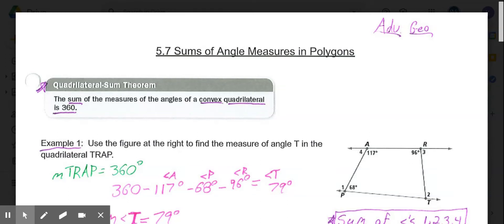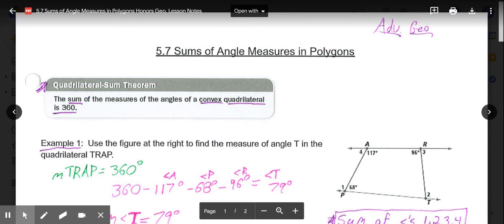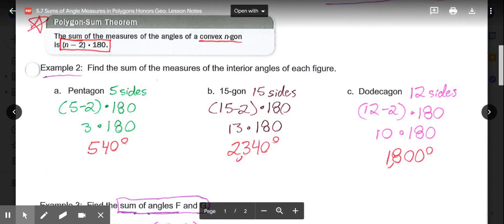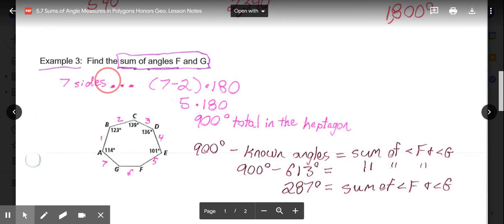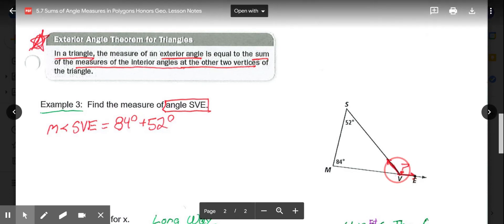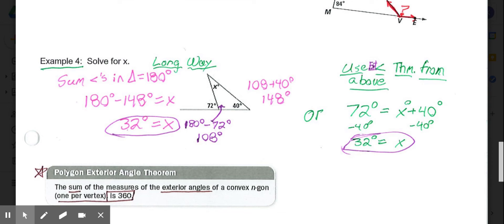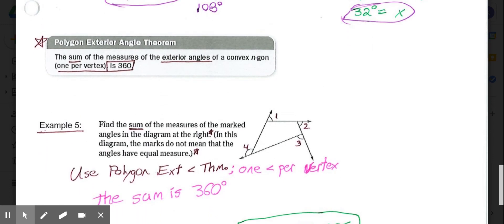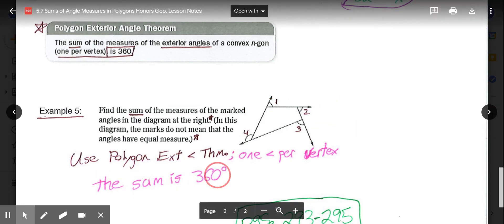5.7 Sum of Angle Measures in Polygons Video Lesson Honors Geometry